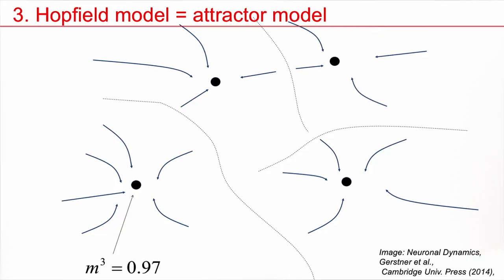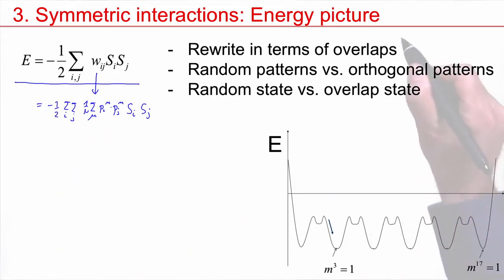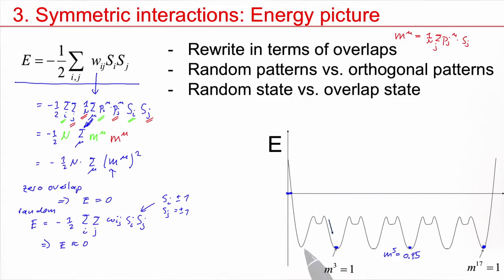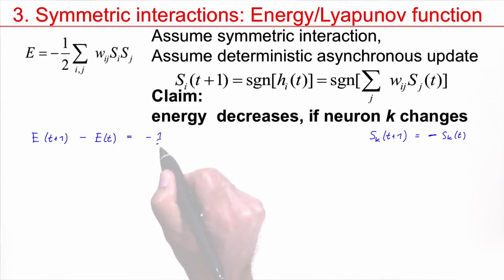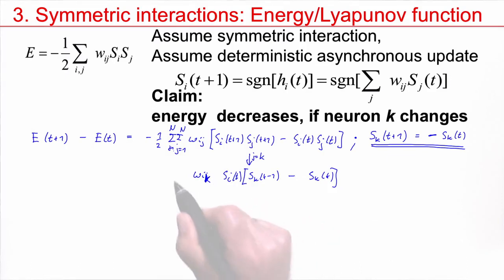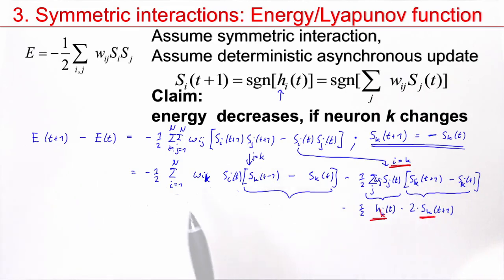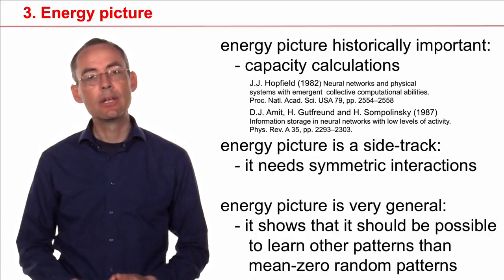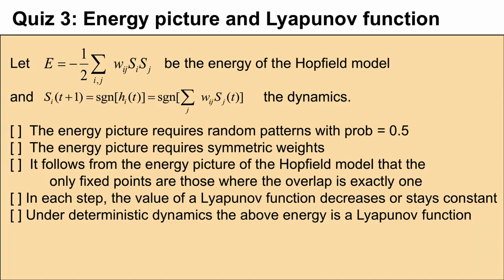NDC2.3 - Energy Landscape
Energy Landscape - Neuronal Dynamics of Cognition.
With the assumption that weights are symmetry, the collective dynamics of neurons in a big network can be described as moving down on an energy landscape. This is a general result. In the specific case of the Hopfield model the minima of  the energy correspond to states where one of the memories is retrieved.